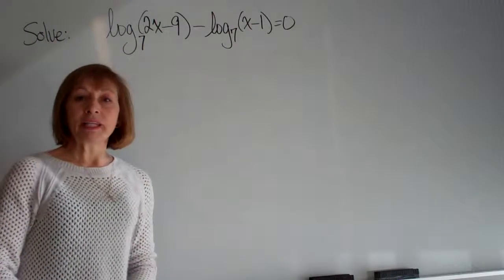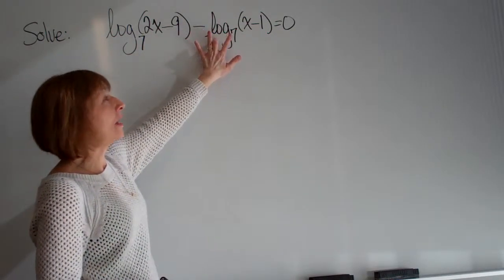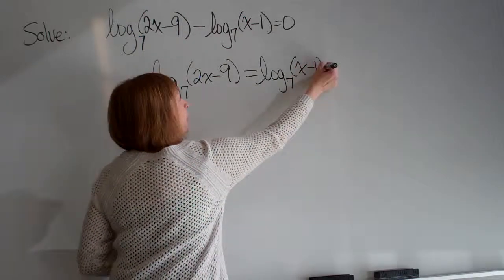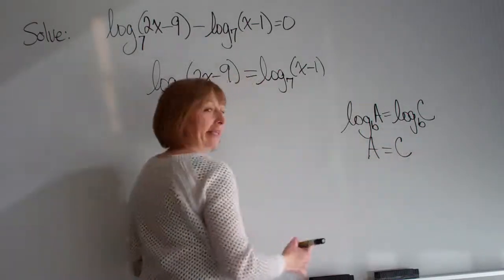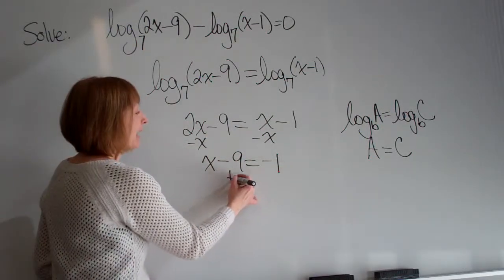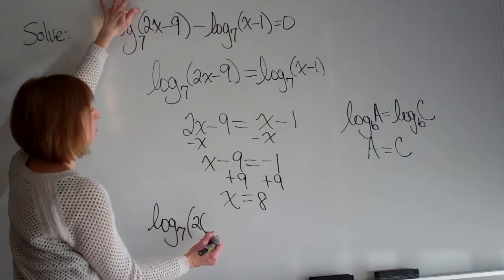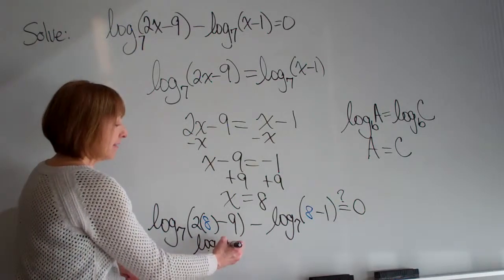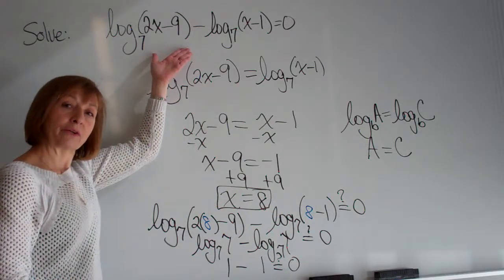Solving logarithmic equations example 2